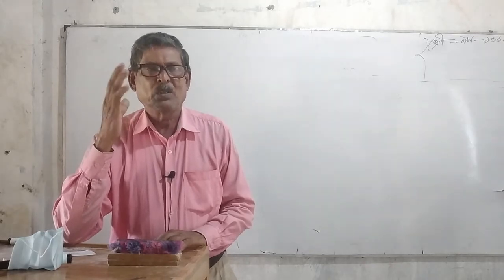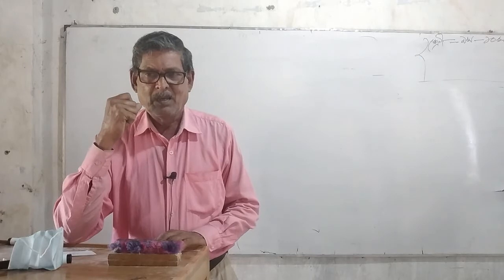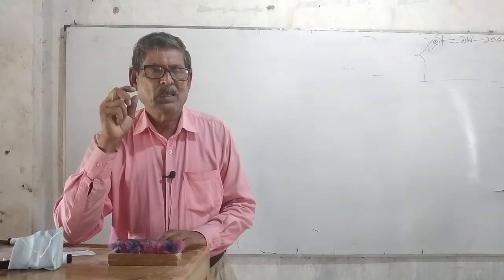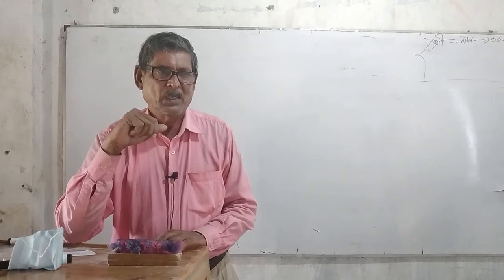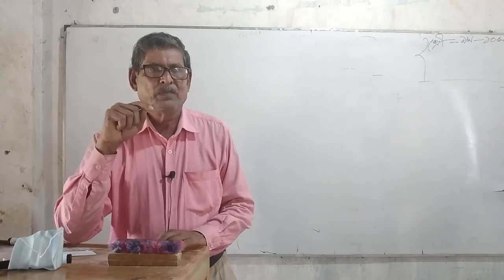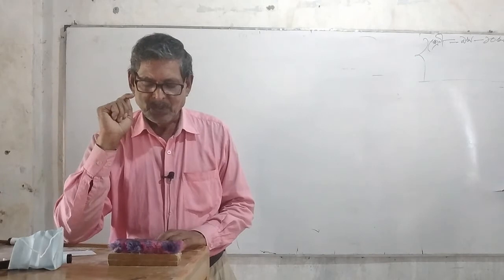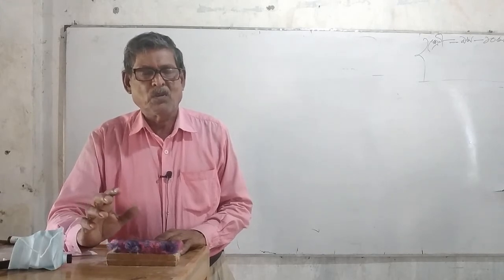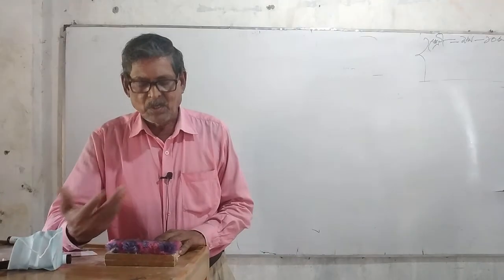বাংলা-৮ম(মানব ধর্ম)-মোঃ সেলিম মিয়া